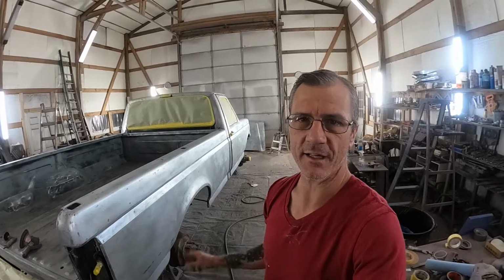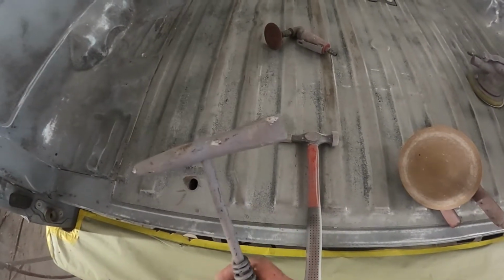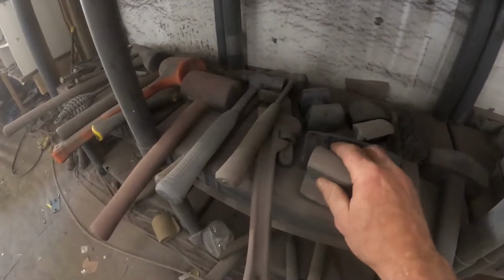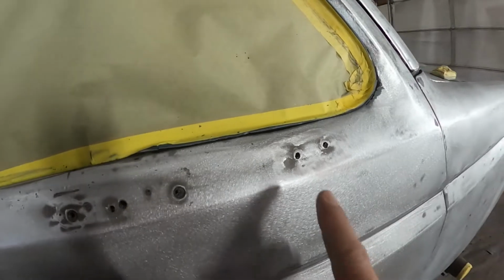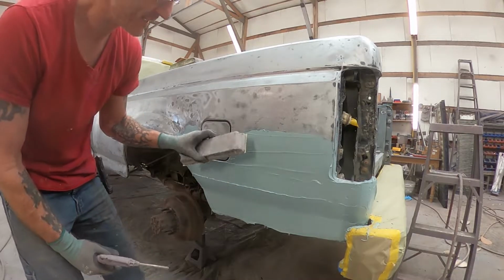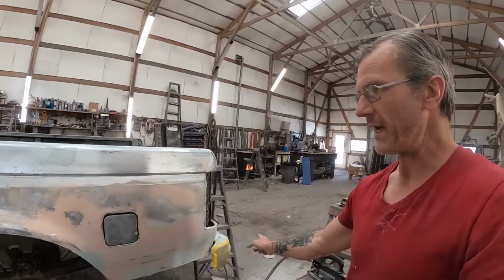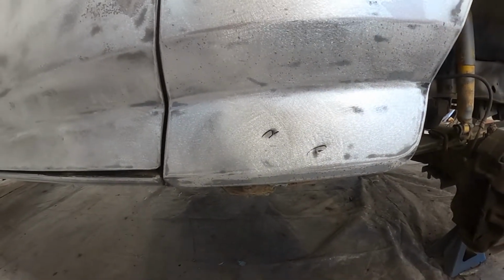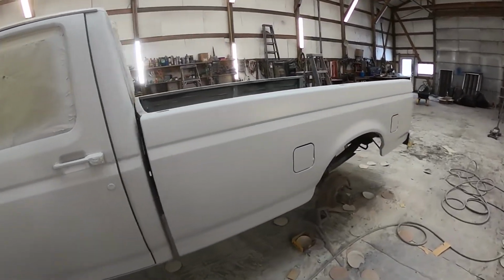'91 F-250 Overhaul Part 3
In this video, Ray explains how to shrink sheet metal with a tool many people already have and bangs out a bunch of body work in full tutorial form.